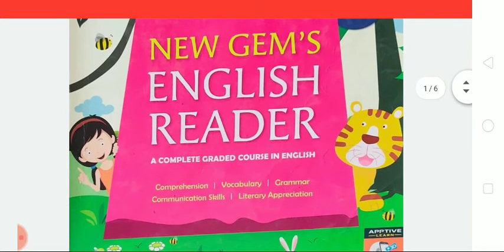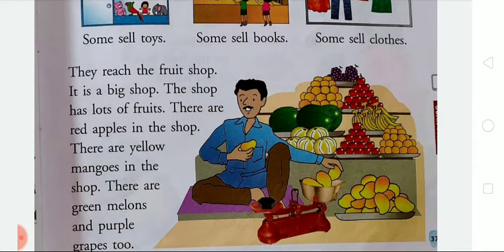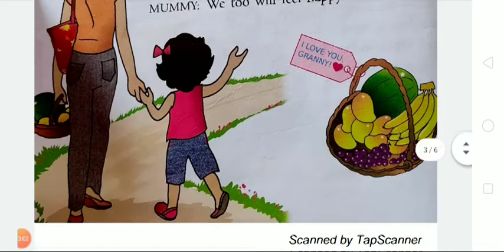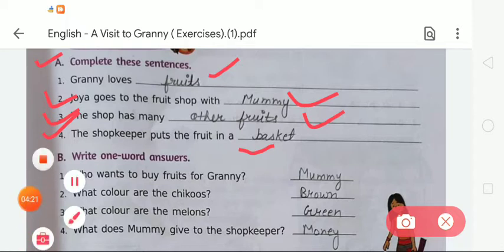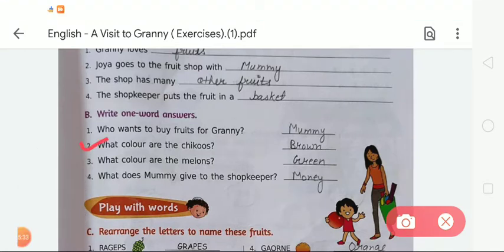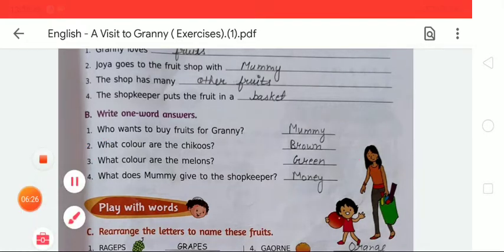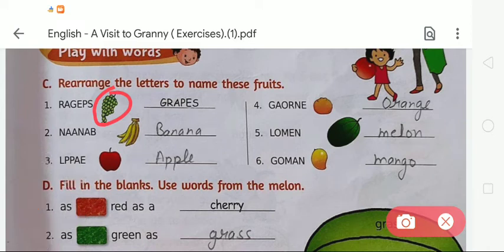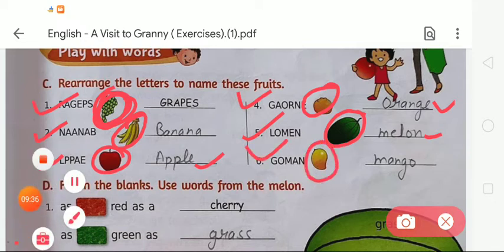English Reader - A Visit to Granny ( Exercises).